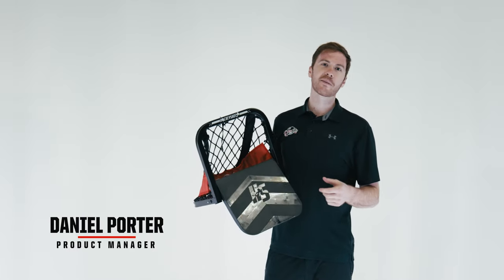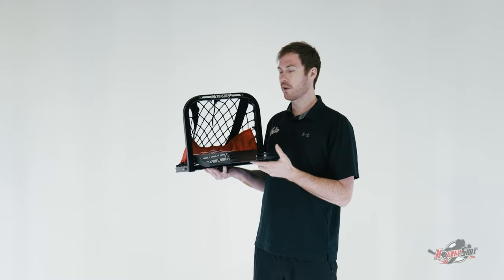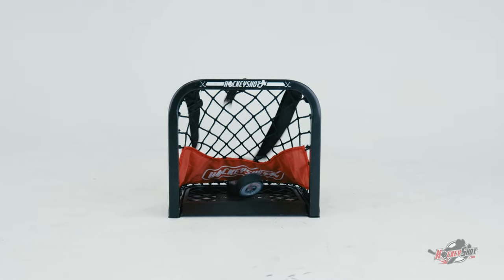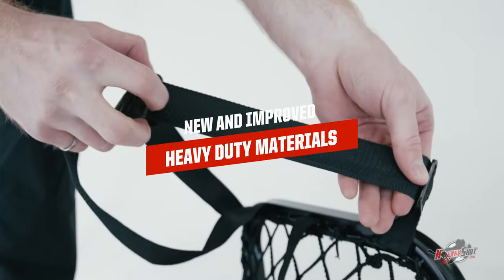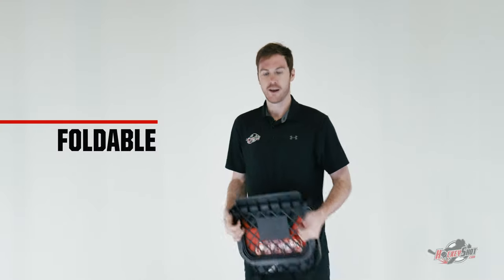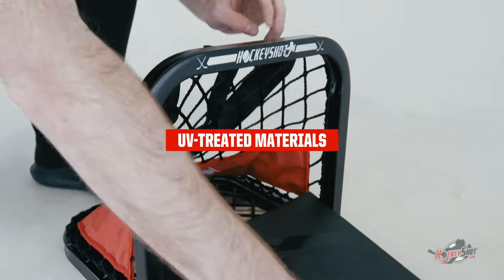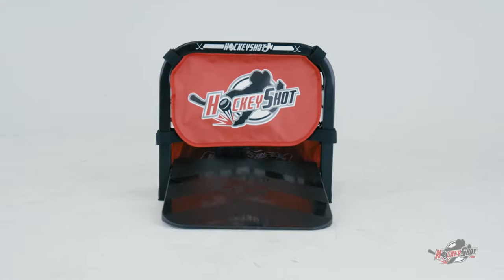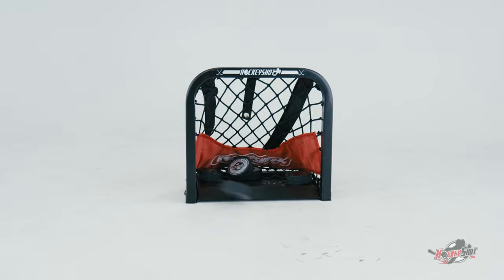HockeyShot Sauce Phenom - Hockey Sauce Catcher & Mini Goal Setup & Features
HockeyShot Product Manager Daniel Porter breaks down the all-new HS Sauce Phenom.

The HS Sauce Phenom is your ultimate 3-in-1 mini goal. Whether you’re playing the sauce game with friends, practicing your pass accuracy or playing on the pond—you can do it all.

Key Features:
The 3-in-1 goal can be used as a sauce net - remove the ramp to practice your precision passing or remove the base for pond hockey.
Heavy duty materials make this mini-net more durable than ever before.
Folds flat to be stored easily or carried in your backpack. Unfold it and transport all of your practice pucks to and from the rink.
The new zippered pouch skirting can hold up to 6 pucks for transportation, or to add weight to help secure the net in place.